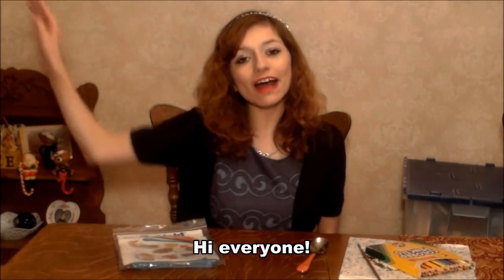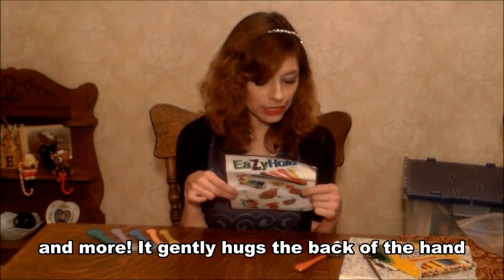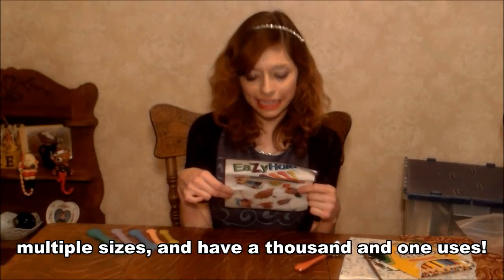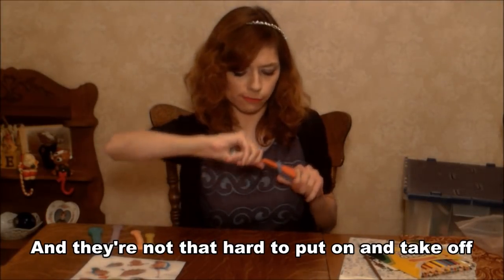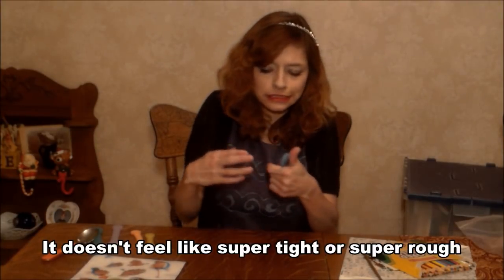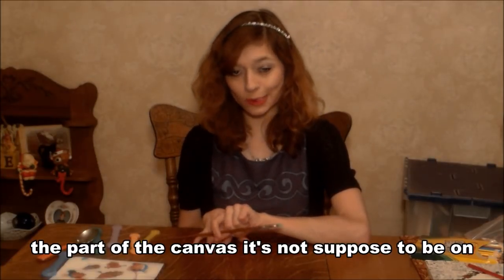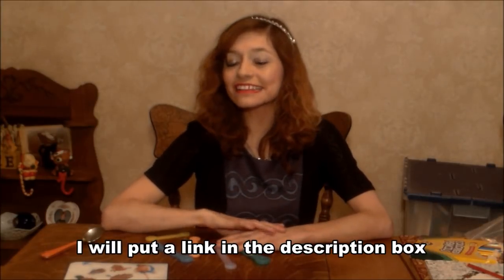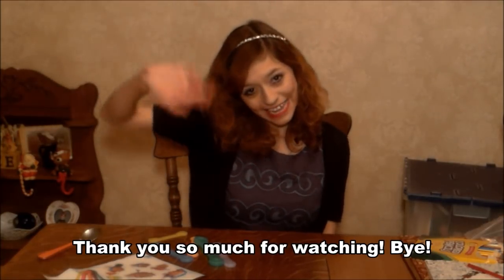EazyHold (Grip Assist) Try & Review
My name is Charisse and I have Cerebral Palsy, Low Tone, and Ataxia. Please visit my Facebook page, Charisse Living with Cerebral Palsy